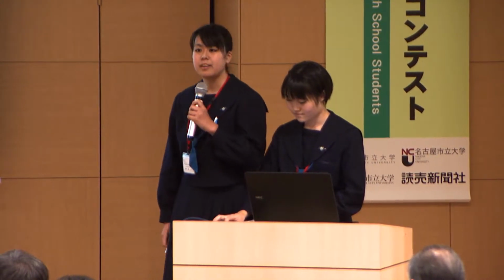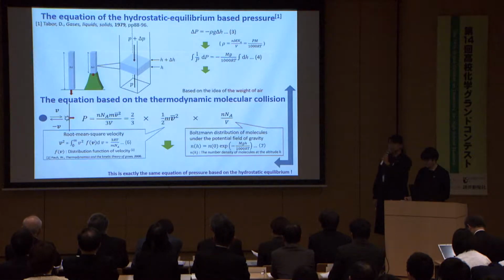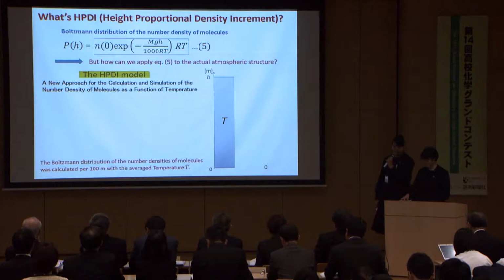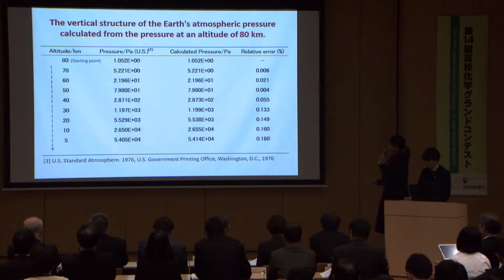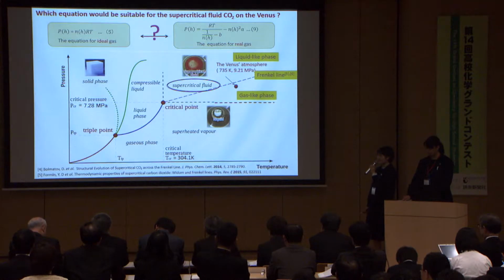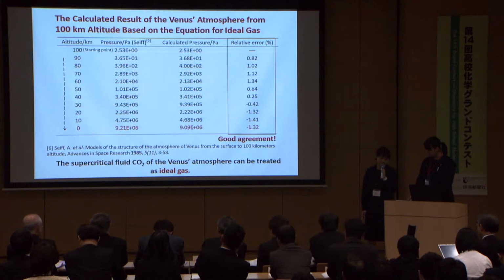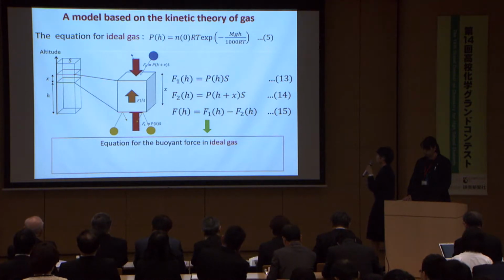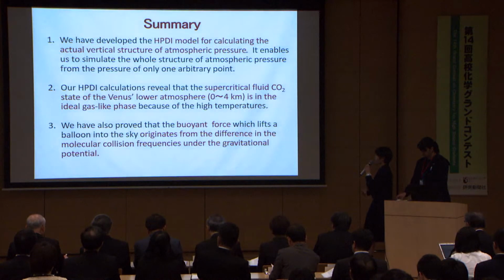第14回 OP7「A New Model for the Vertical Structure of the Atmospheric Pressure and its Application to t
第14回　OP7「A New Model for the Vertical Structure of the Atmospheric Pressure and its Application to the Venus Atmosphere in the Supercritical Fluid State」